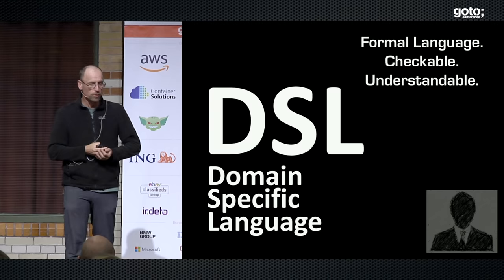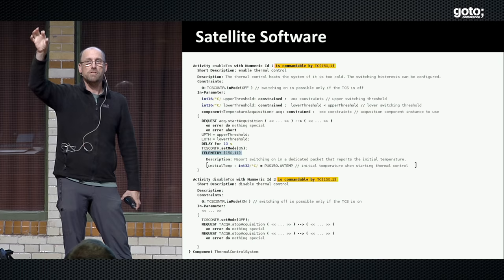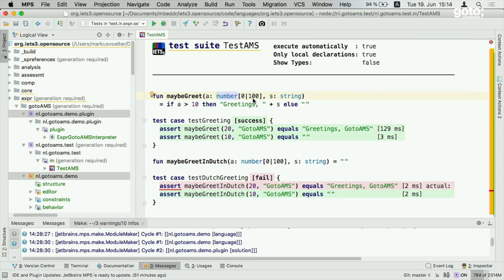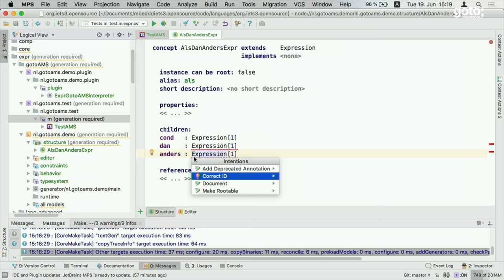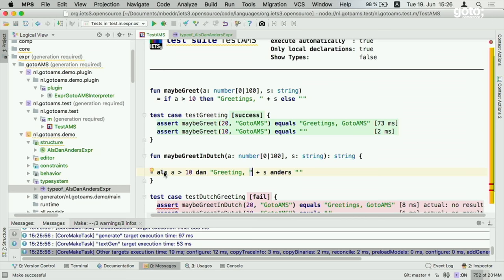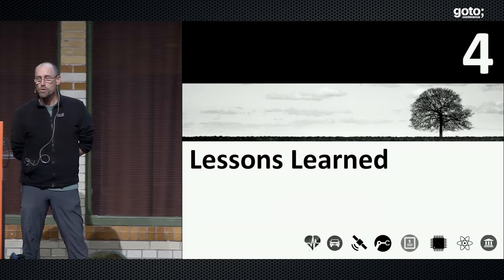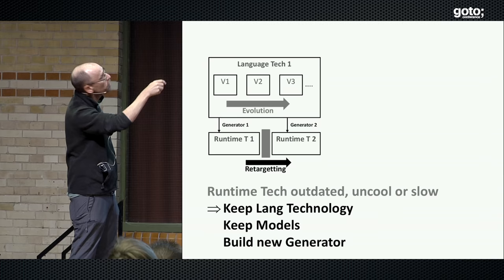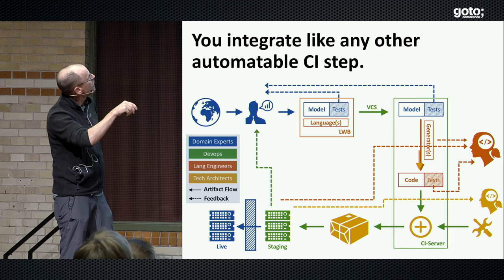Build your own Language: Why & How? • Markus Völter • GOTO 2018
Markus Völter - Language Engineer

ABSTRACT
Are you responsible for developing satellite on-board software? Are you the Dutch government and you have to efficiently implement the public benefits law? Are you a healthcare startup, developing companion apps that help patients through a treatment? Are you an insurance company struggling to create new, and evolve existing [...]